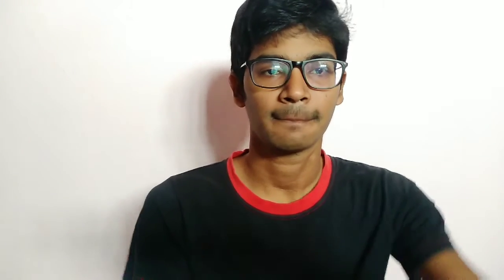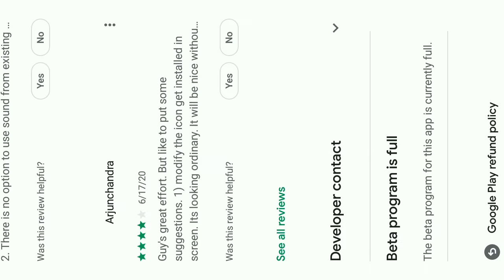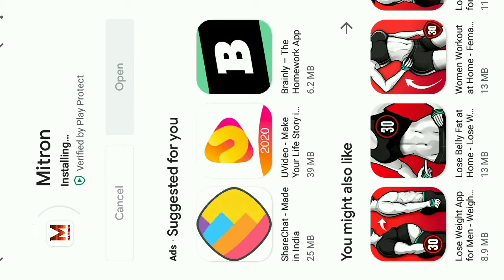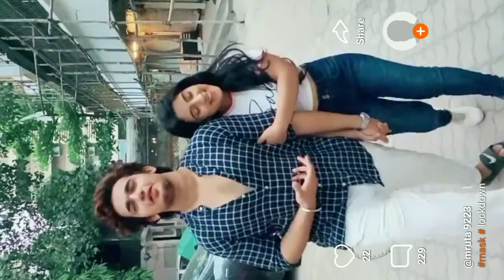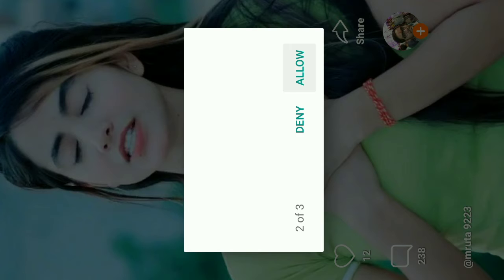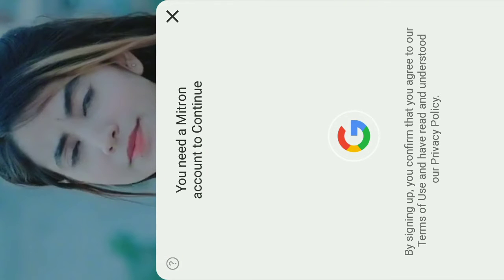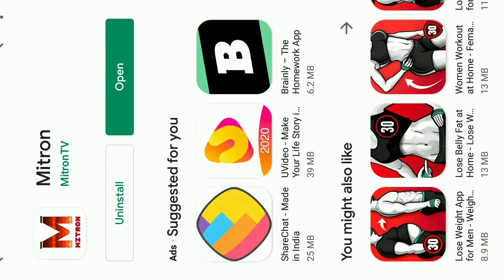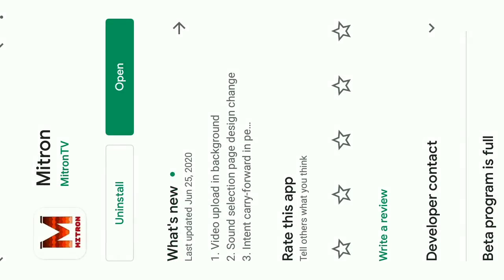Tiktok ban? alternative solution for TikTok Tamil || Chinese app banned tamil || Tiktok users tamil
Indian govt Banned 59 Apps including Tiktok today hot news about Tiktok so we will discuss about alternative solution for tiktok tamil

59Apps ban tamil